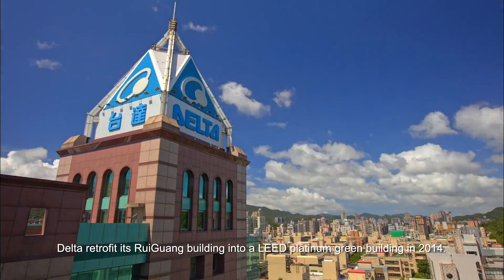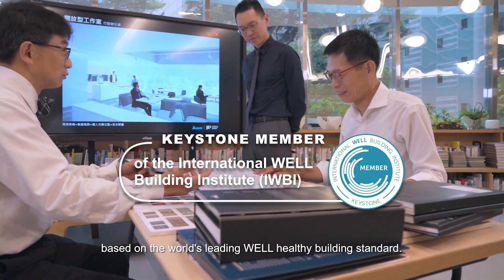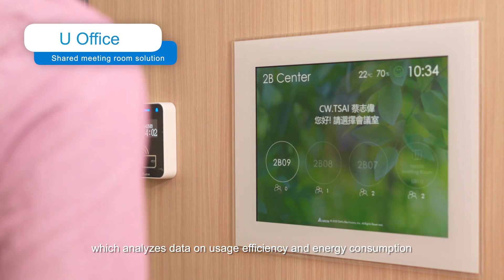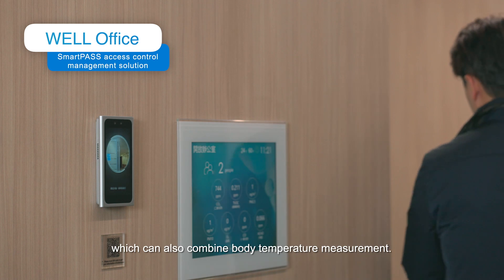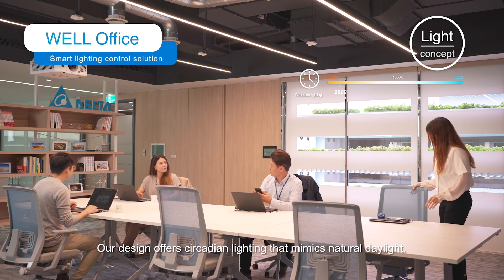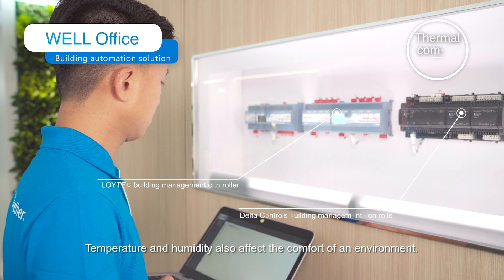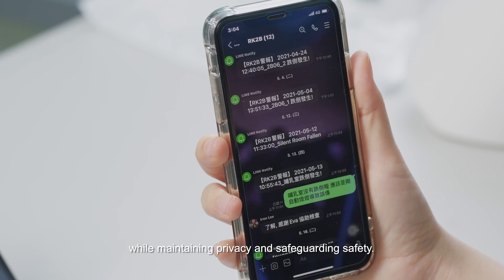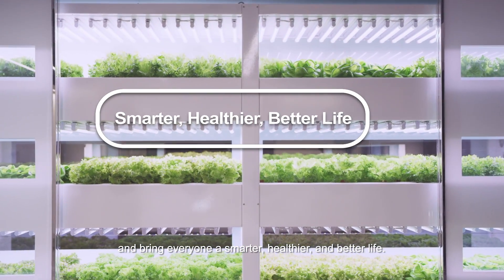Intelligent Meeting Room Control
Aiming at delivering the ultimate meeting room experience, this IoT-Architecture-Based solution makes conference room equipment, such as HVAC, lighting, projectors, electric curtains, and IAQ monitors, fully interoperable. Scenarios switch is just a click away.